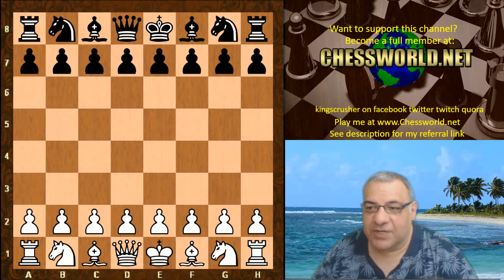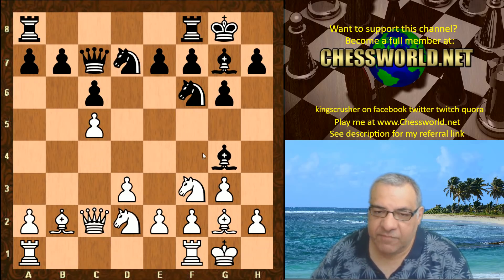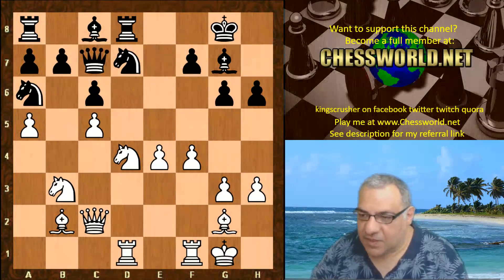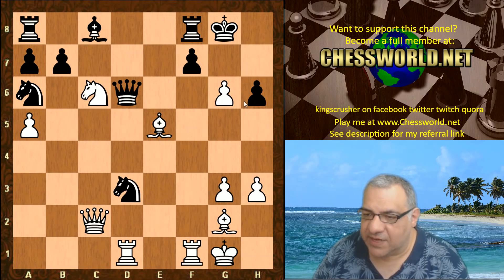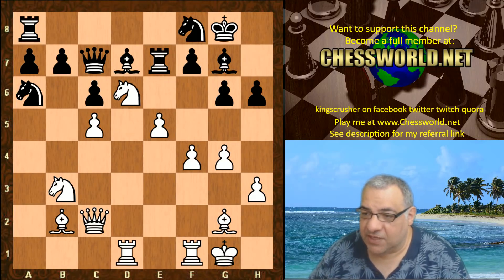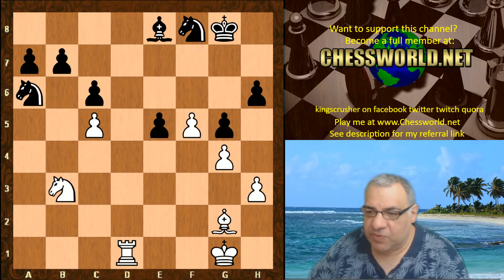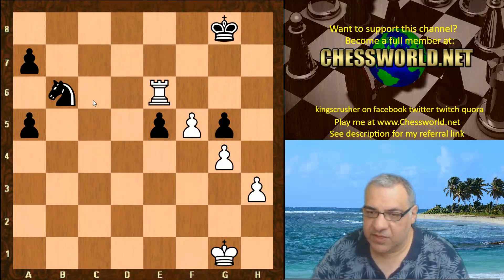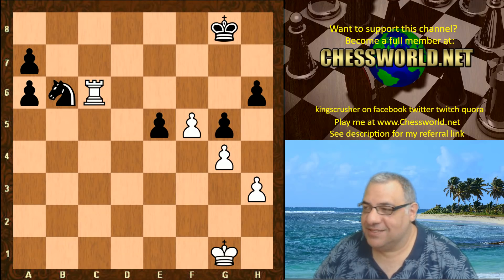Octopus Chess Knight! : Leela vs BobCat - TCEC 13 - Div 3 - English Opening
Engines
zero